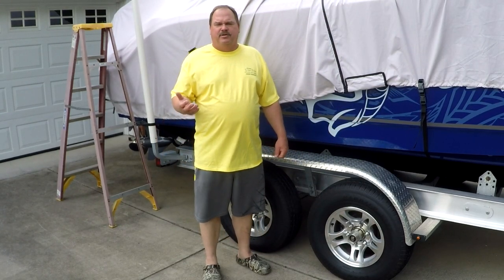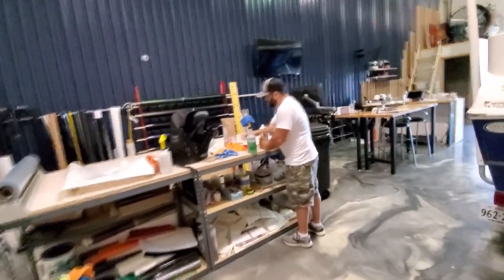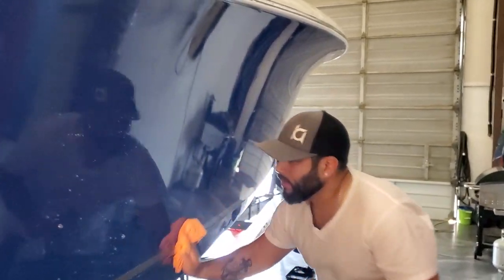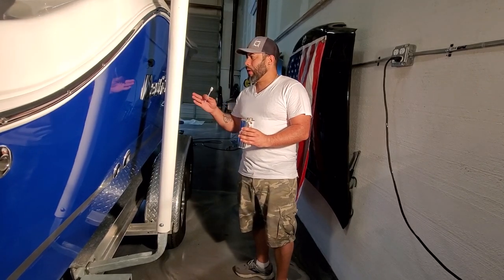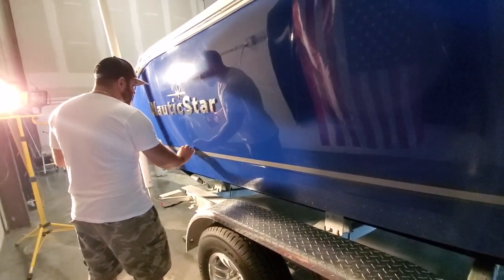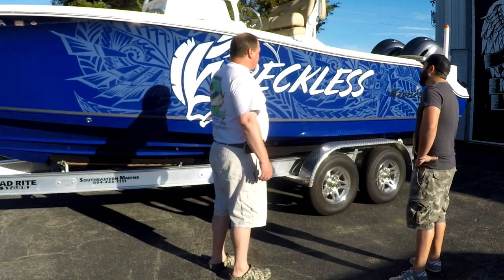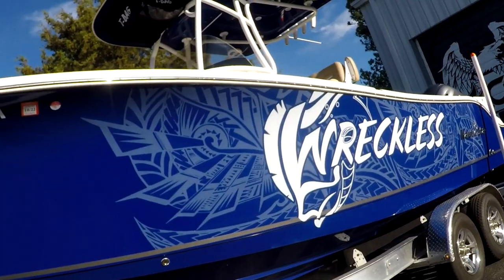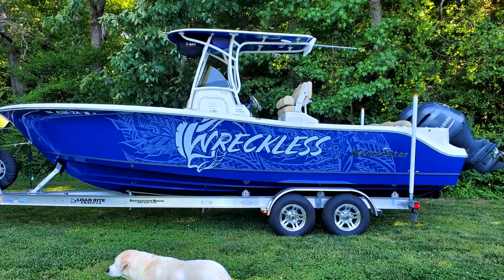Boat Wrap Project Kin Art Wraps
The New boat was Wrapped by Kin Art Wraps in Ashland, VA.  Lu did a great job guiding us through the process and I'd recommend his company for any lettering or wrapping projects you might be considering. Car, motorcycle and Truck Wraps, lettering, boat wraps or names.  Even window and door lettering. He handles it all.

Want INSIDER PERKS? For as little as $1, you'll get exclusive (and FUN!) benefits not available here and help us grow the channel!

GOLD LEVEL
KEY LEVEL
*DAVID MERCHAN

(CHARTER MEMBERS!)

Note:  You’ll want the bundle on a GoPro!  The different mounts are what makes it so unique.  The Tactacam now also works with GoPro style mounts!